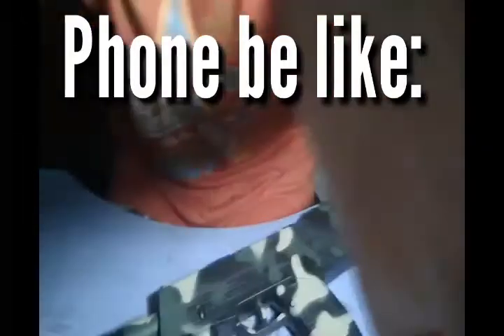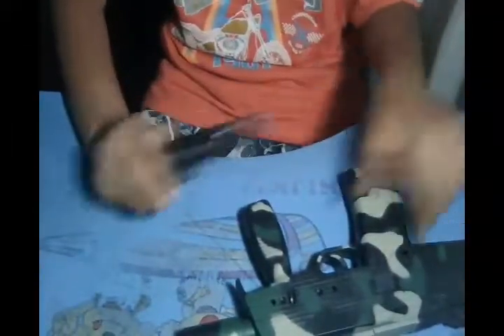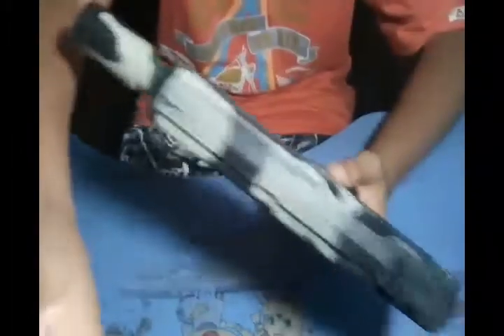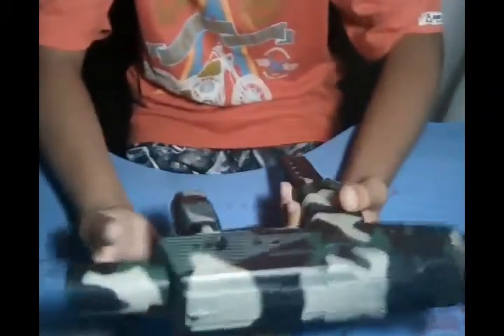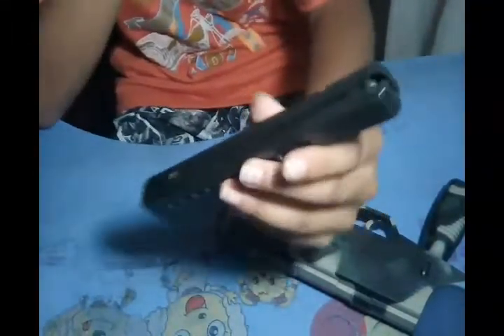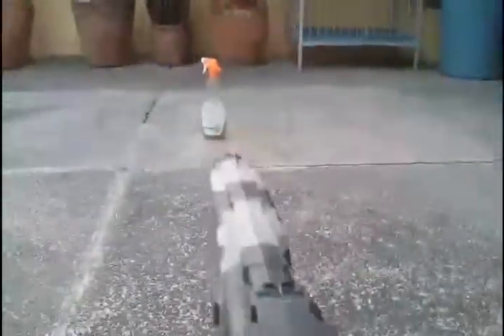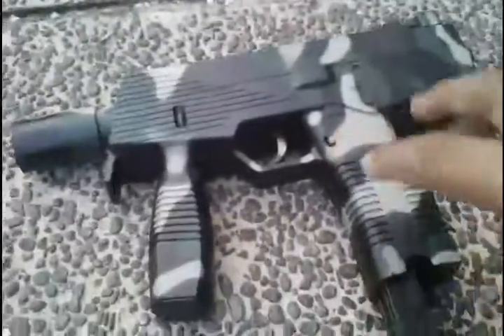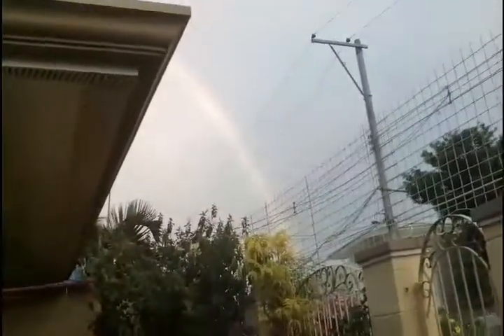CHEAP AIRSOFT FOR 150 PESOS?! 😱😱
Hey guys this video is about me showing and reviewing this Cheap airsoft gun that was for 150 Pesos, anyways hope you enjoyed the video if you did Share the video and subscribe to this channel for more awesome content anyways bye!!